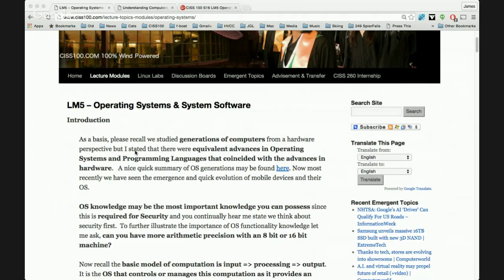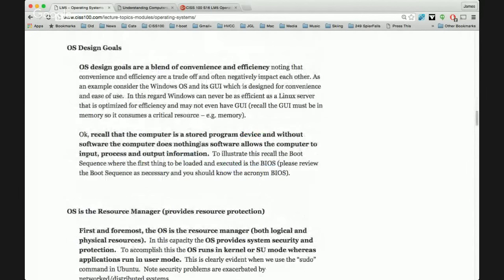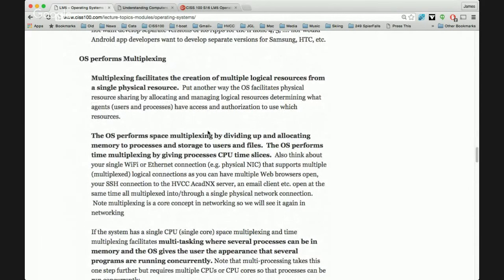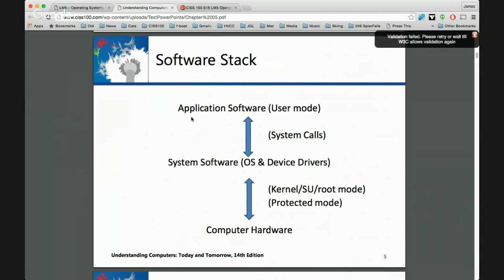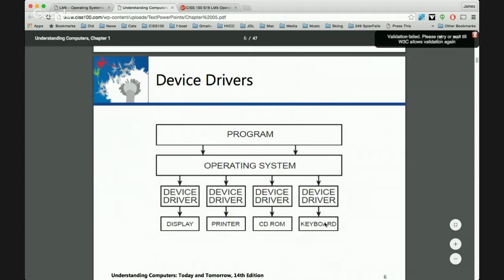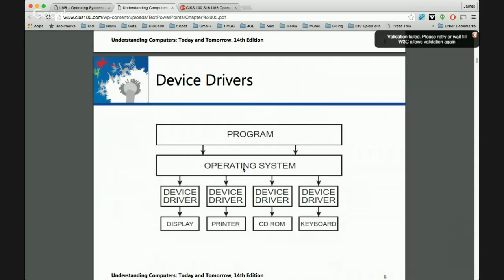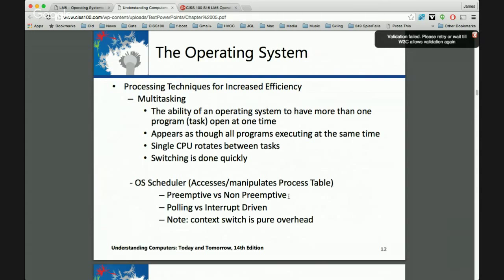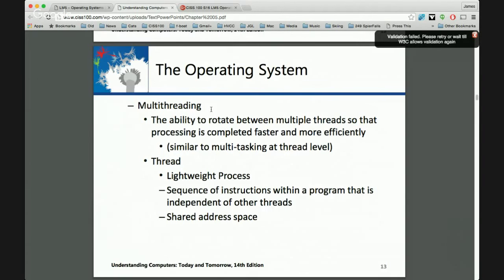CISS 100 Operating Systems I